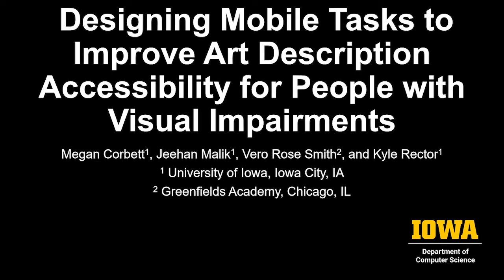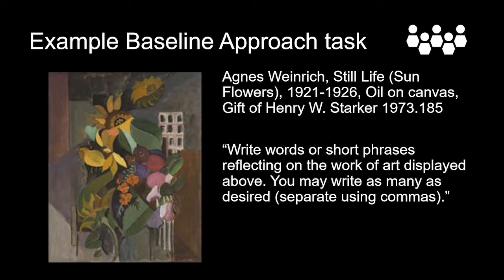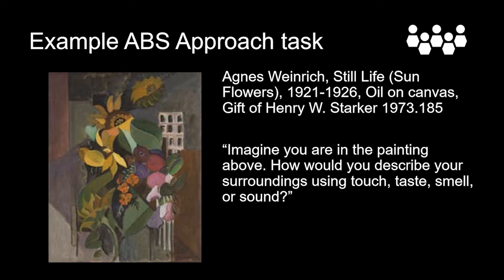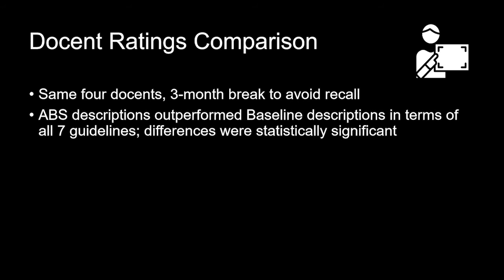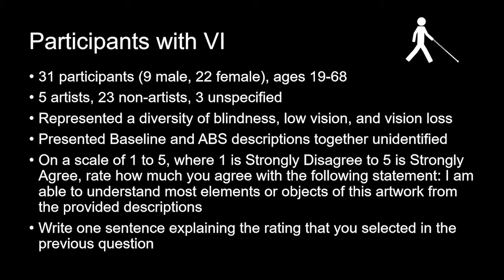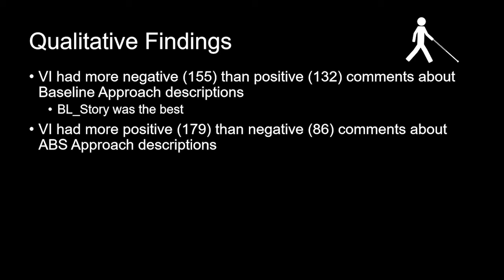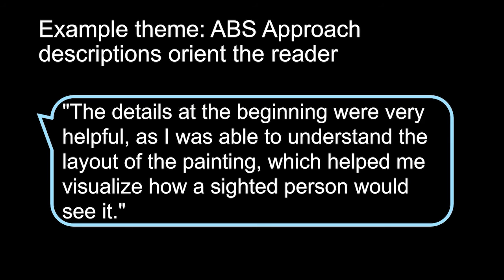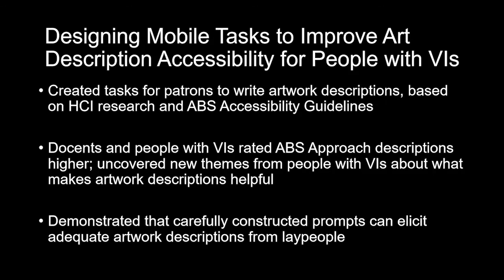Designing Mobile Tasks to Improve Art Description Accessibility for People with Visual Impairments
Authors: Corbett, Megan (University of Iowa); Malik, Jeehan (University of Iowa); Smith, Vero Rose (Greenfields Academy); Rector, Kyle (University of Iowa)
10th EAI International Conference: ArtsIT, Interactivity & Game Creation